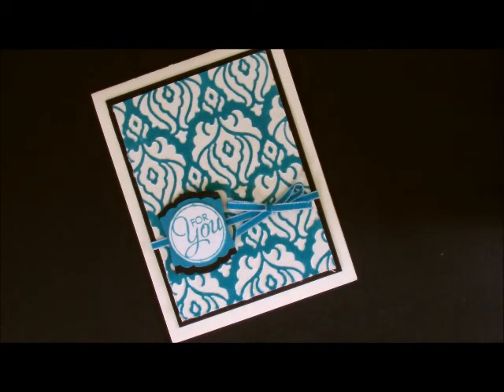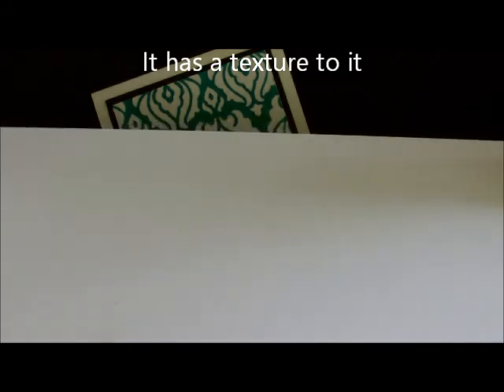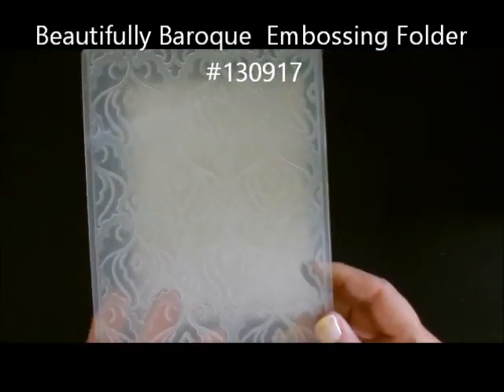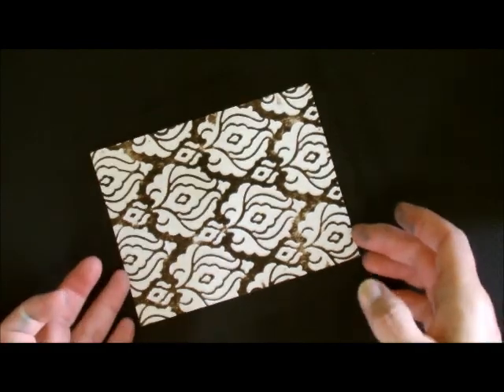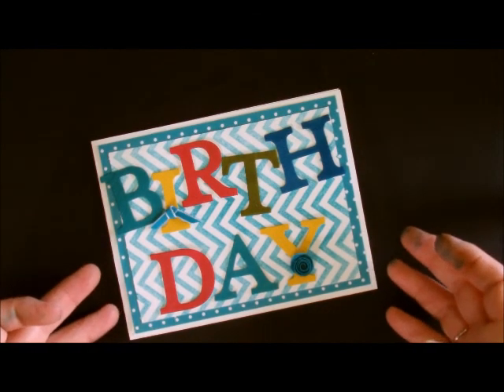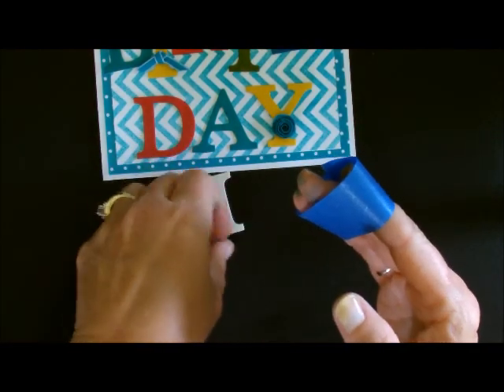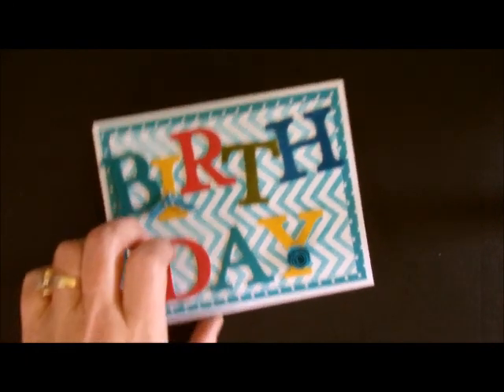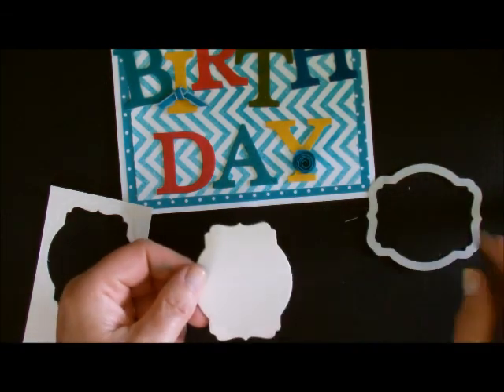Using Coaster Board with Deb Valder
Stampin' Up now sells Coaster Board.  It's thinner than chip board and thicker than card stock.  It gives your card texture but not bulk.  It's very easy to work with and can be used with many mediums.  I encourage you to hop on over to my blog to see more.